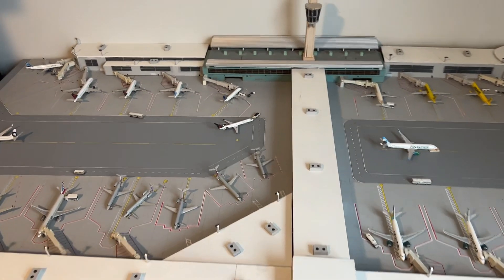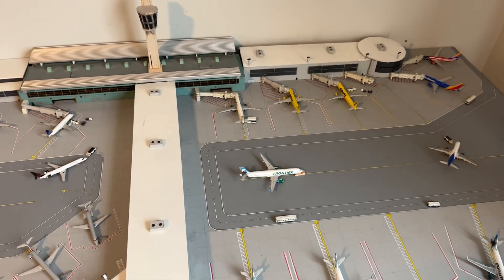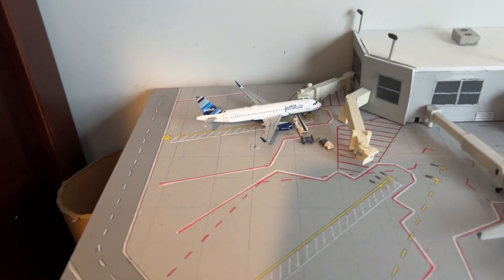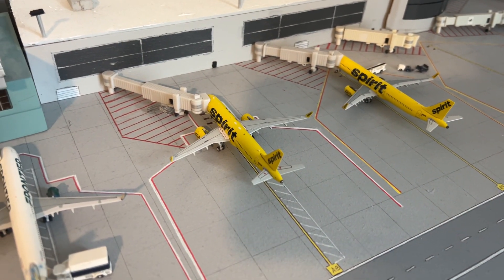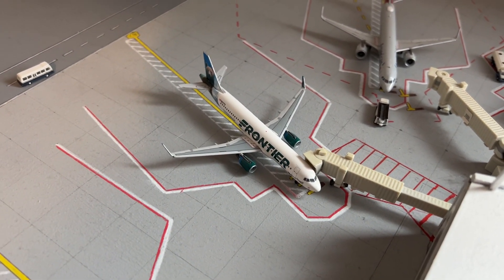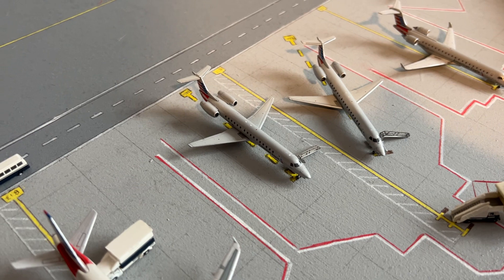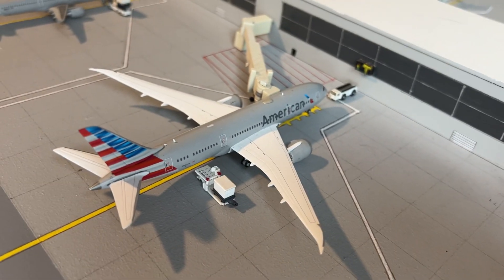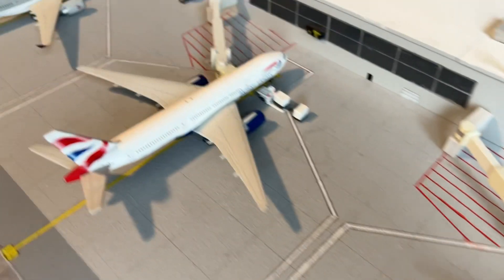1:400 Philadelphia Intl Airport Update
New version of the PHL airport update!